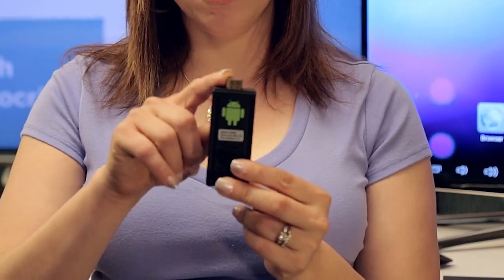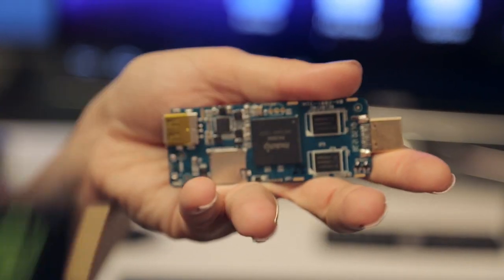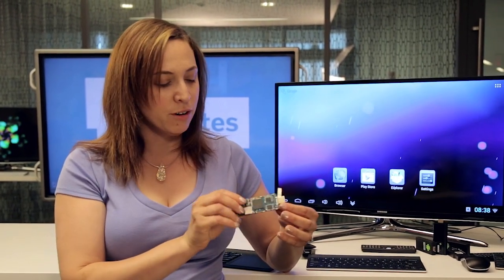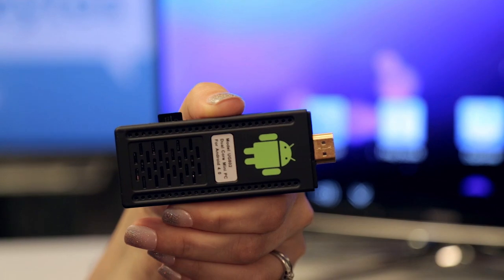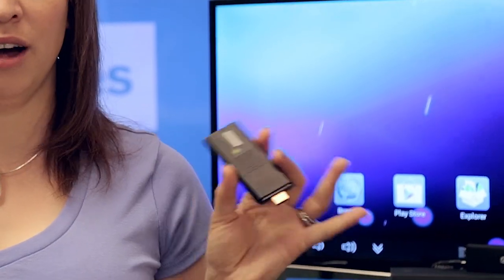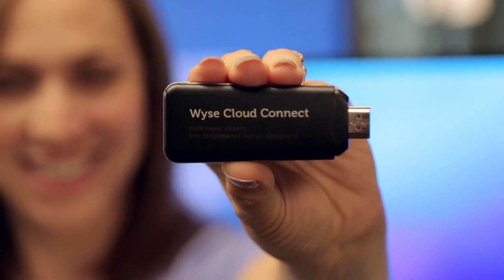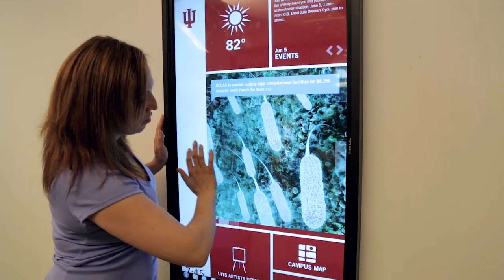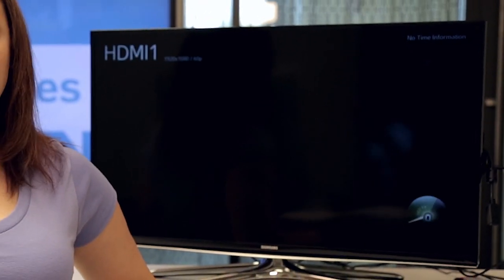UITS Tech Bytes, Ep. 6: Stick PCs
In episode 6, Nitocris talks about stick PCs—powerful computers that are about the size of a thumb drive. Learn about the Android experience with the Dell Wyse Connect, PQ Labs iStick, and more.